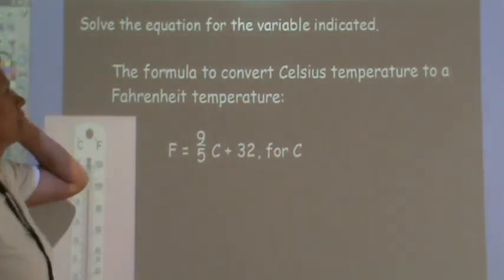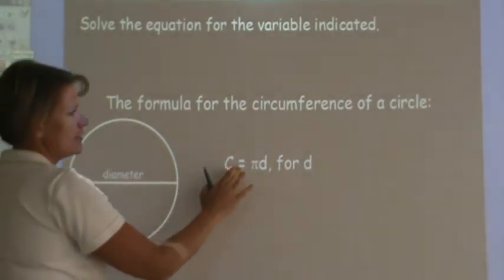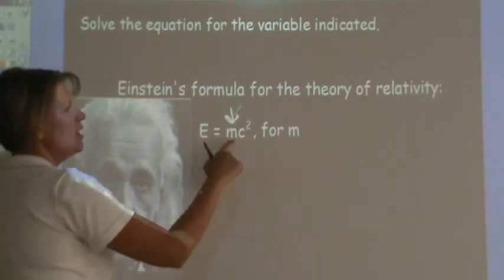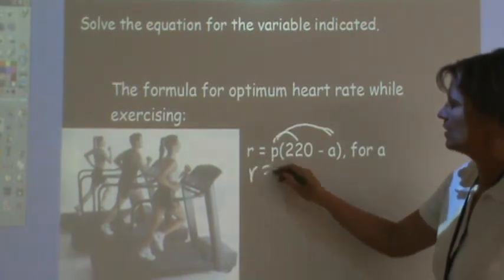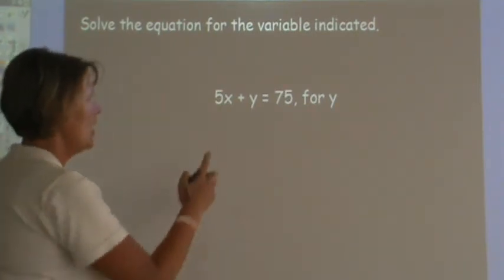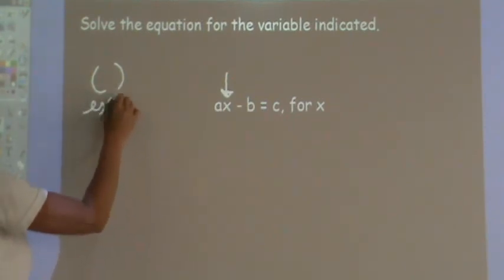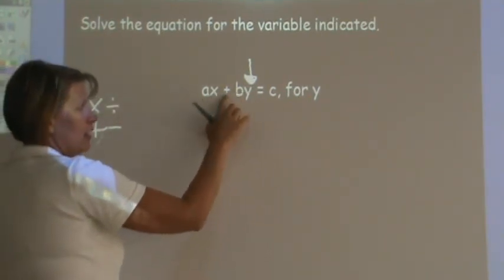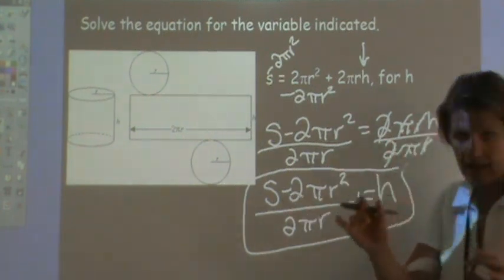5 5 video